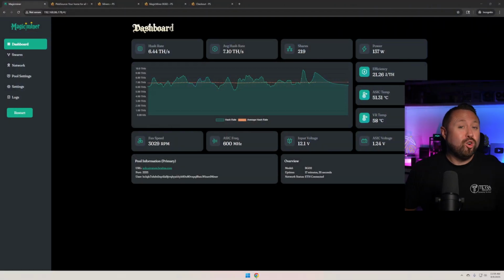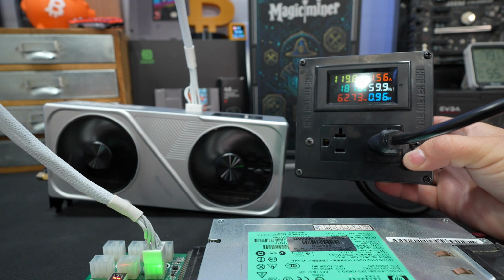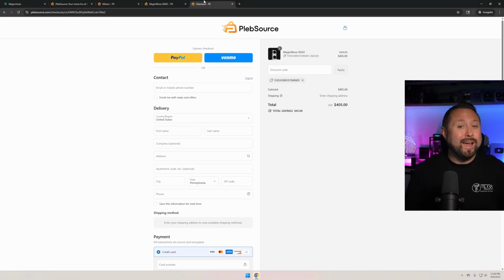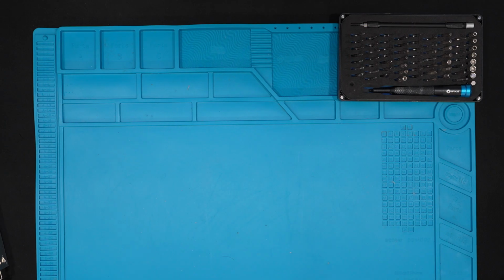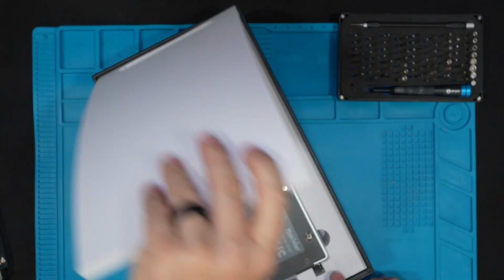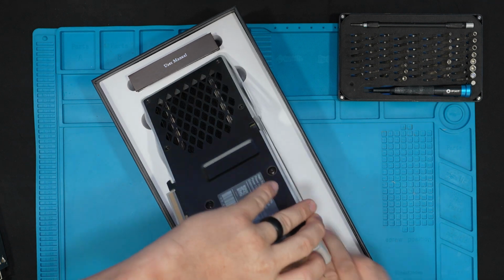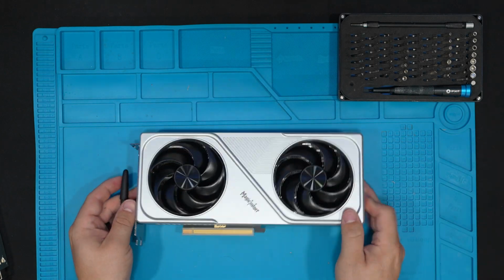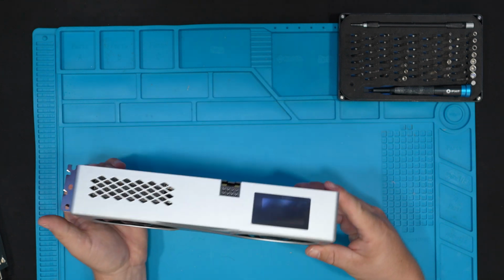Is this REALLY a "GPU" Bitcoin Miner?! Whats Inside? MagicMiner BG02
🛒Interested in the IFixIt Kit or the Blue Tool Mat from Today's Video?

Ever wondered what powers a solo Bitcoin miner built around a GPU? In this video, we crack open the mysterious MagicMiner BG02—one of the best solo bitcoin miners on the market—and reveal the secrets inside this powerful crypto mining rig. Whether you're curious about how to mine Bitcoin at home, mine bitcoin with a PC or laptop, or you're exploring the world of GPU mining, this deep dive is packed with insights. We’ll show you how graphics cards (GPUs) are used to mine bitcoin, and why setups like this can help you earn bitcoin free and potentially make money mining from your own computer. From crypto mining with a PC to chasing that elusive solo bitcoin block, this is your backstage pass to the future of decentralized mining. If you're into bitcoin, BTC, or just want to learn how to make money bitcoin mining, this is the video for you!

FOLLOW The Hobbyist Miner Everywhere!

Have you VISITED The Hobbyist Miner's Website?
➤ Book time to talk 1 on 1.
➤ Find your next DEPIN project!
➤ Safe, reliable and trusted places to buy hardware.
➤ Need a crypto mining wallet?
➤ Crypto mining merch and miner swag
➤ Loads More Content!

NEED HELP? or Want to Talk 1 on 1?
➤ How do you get started crypto mining?
➤ Where is a trusted place to buy ASIC miners?
➤ Where is a safe reliable place to host your miners?
➤ You want to buy miner XYZ, are you crazy?

📺Video Content and Chapters:
00:00 What's Inside this "GPU" Bitcoin Miner?!
00:30 Hashrate and Watts at the Wall Numbers
01:00 Where to Buy the MagicMiner BG02
01:45 What is the MagicMiner BG02
03:50 Let's Open Up This "GPU" Bitcoin Miner
08:35 Look What is Inside!
10:40 It's Pretty Much a Graphics Card!
12:50 Back Together and Does it Work Now
15:00 MagicMiner BG02 Solo Bitcoin Miner

The Hobbyist Miner is not a certified expert and do not provide professional advice. The content shared on this channel is intended solely for educational and entertainment purposes. Viewers are encouraged to conduct their own research, form their own conclusions, and accept responsibility for their decisions. I am not a licensed financial advisor; please consult qualified professionals for financial guidance.